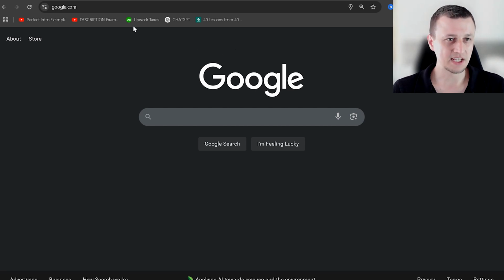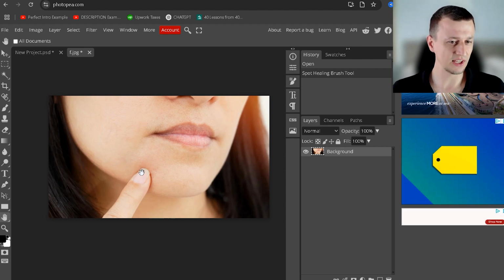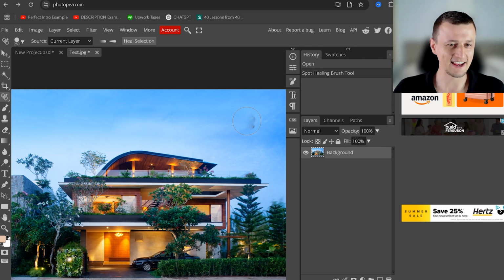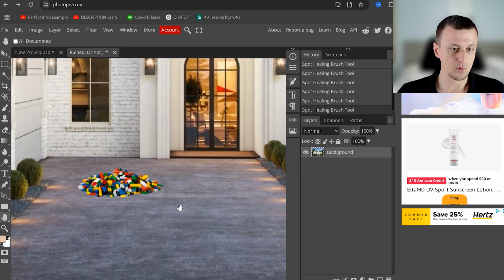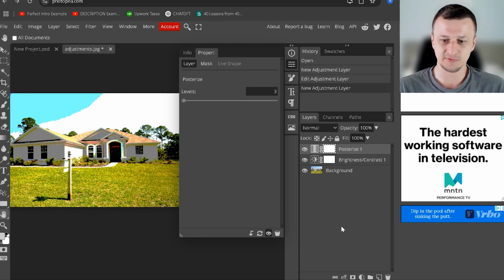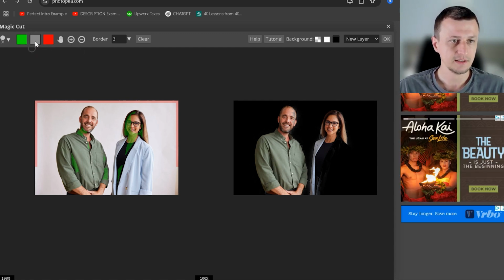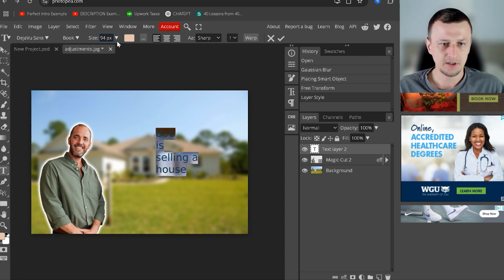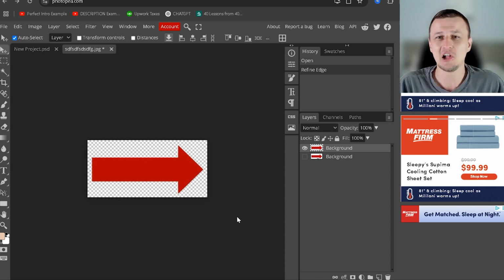Step by Step Tutorial on Basic Photo Editing Tools for Beginners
In this video I go over basic photo editing skills that everyone should know. Regardless of what you career is, there will likely come a day when being able to manually edit an image will come in handy. AI, filters, and programs that automatically edit pictures or even create them are great but they sometimes don't do what you want them to do. I often find it easier and faster to just do it myself and I want to teach you the basics so that you will be able to do the same. Hope you find the video helpful, let me know if you got any questions.